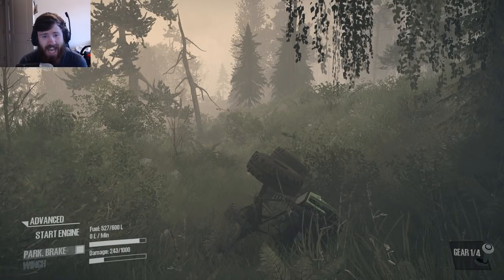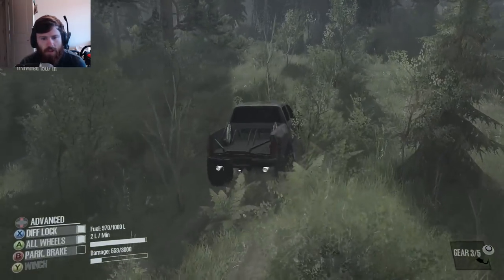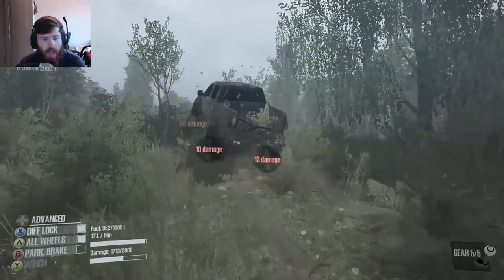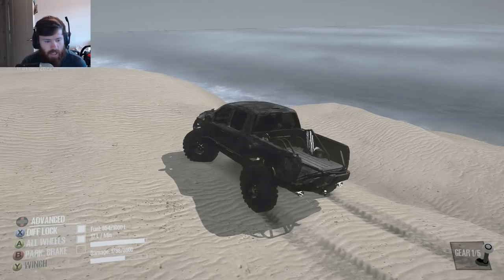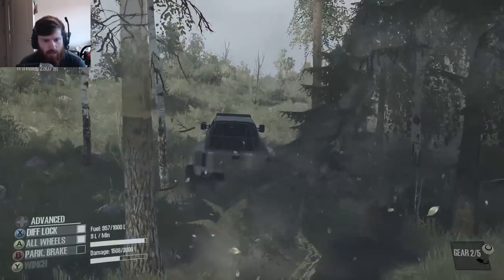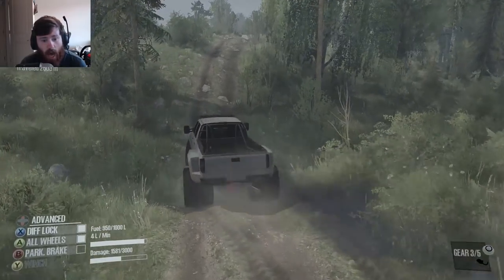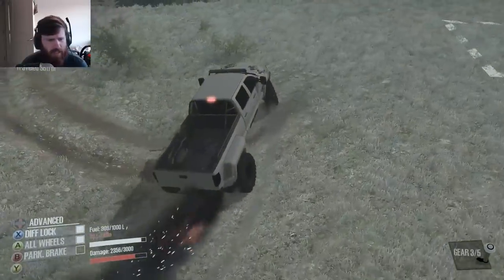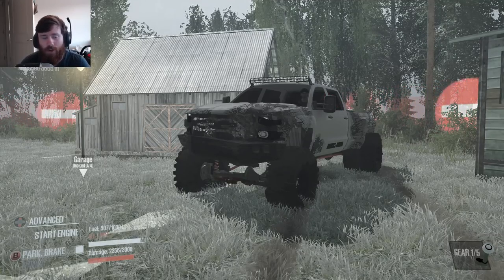SpinTires MudRunner: BEACH HOUSE! NEW MAP! 4x4 Trails - FULLY EXPLORED!!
SpinTires MudRunner: BEACH HOUSE! NEW MAP! 4x4 Trails - FULLY EXPLORED!! | TC9700Gaming

Finishing off our exploration of 4x4 trails in this episode! Time to check out the beach as well as some new trails!!